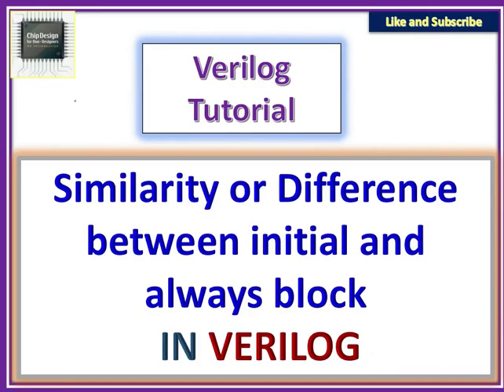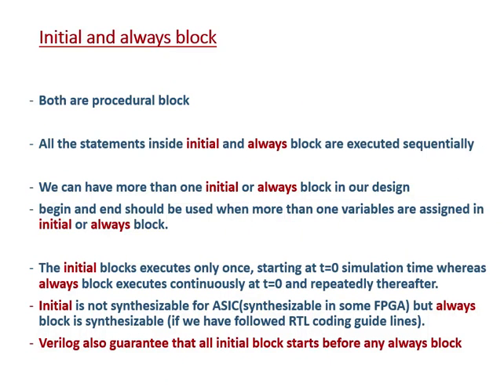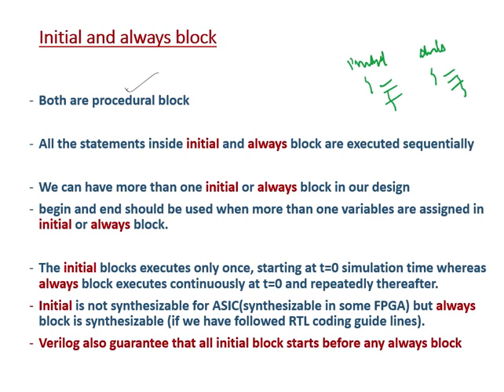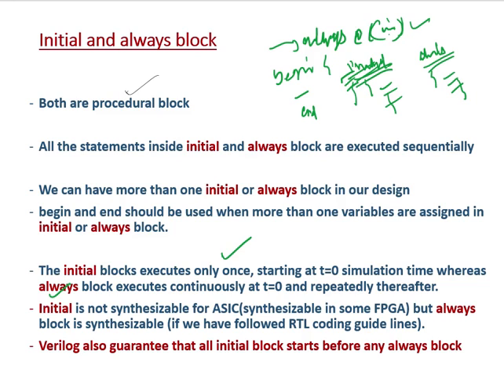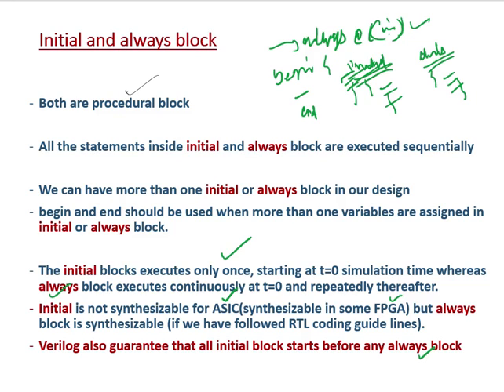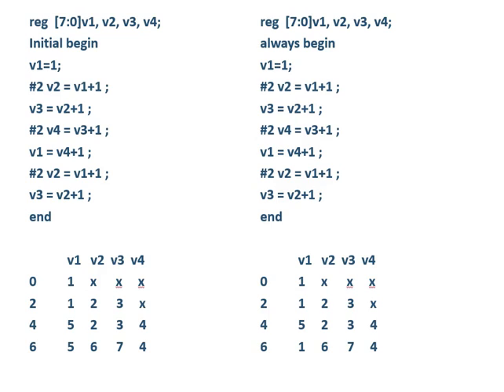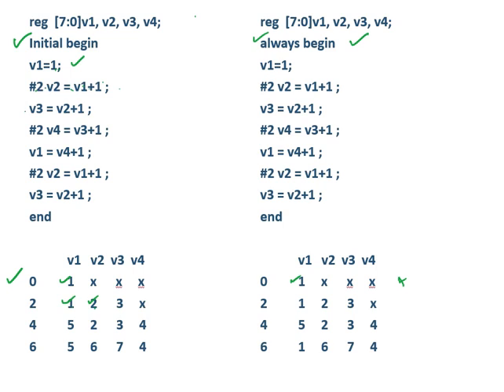#25 Difference between ALWAYS and INITIAL Block in verilog || VLSI interview question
Always blocks are called procedural block and it's a very useful constructs in verilog design. This tutorial explains how multiple always blocks are handled in verilog to avoid multi driver error in verilog.

Initial blocks are called procedural block and it's a very useful constructs in verilog design. This tutorial explains how initial blocks are handled in verilog and how initial blocks can be used effectively in verilog HDL.

Difference between ALWAYS and INITIAL block has been covered in this verilog tutorial.

Happy Learning